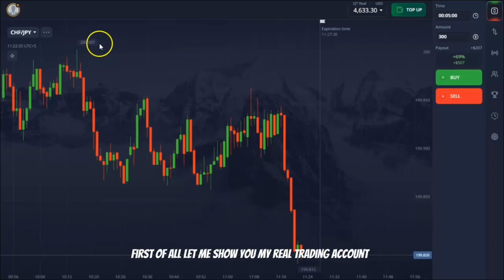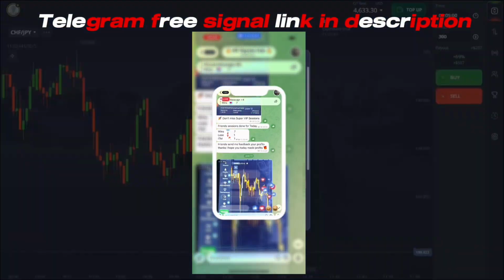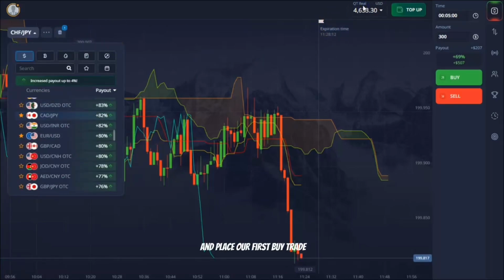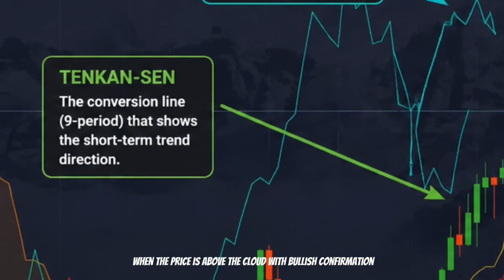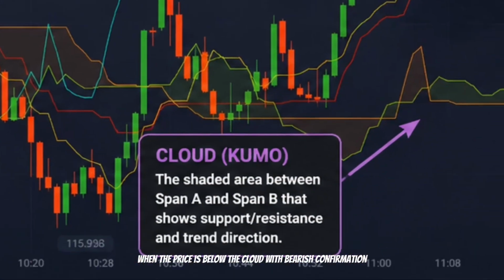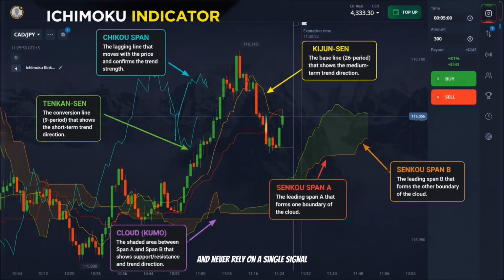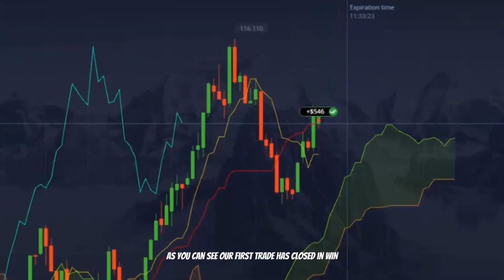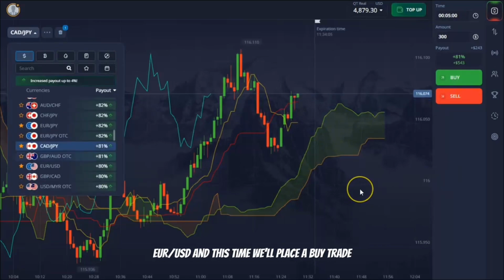Pocket Option Scalping Strategy For Beginners | Pocket Option Course